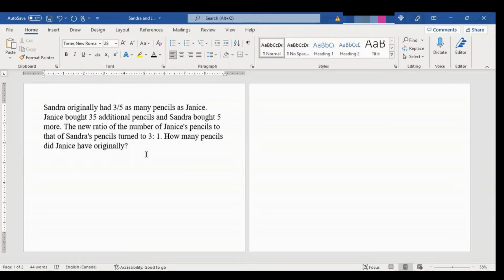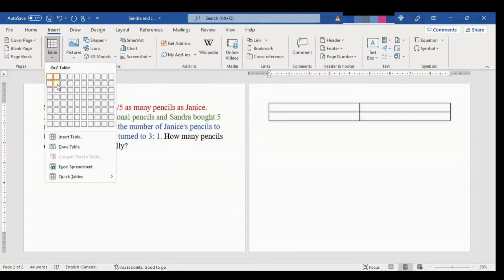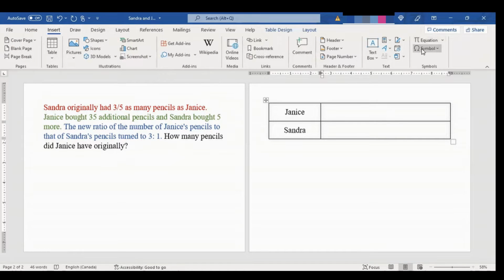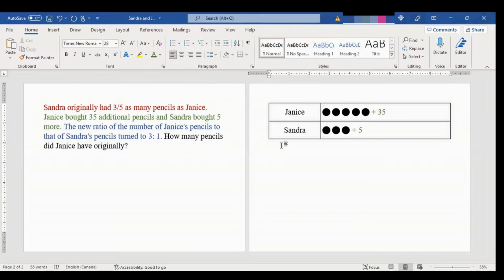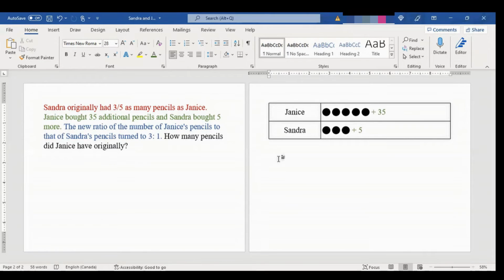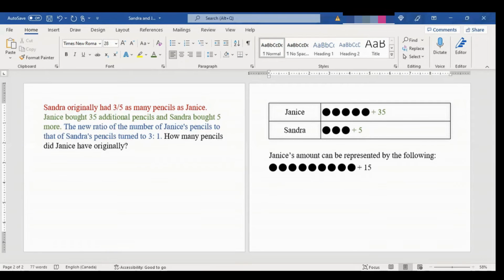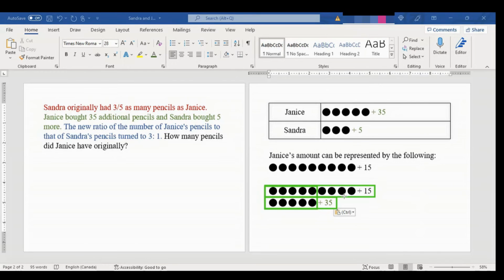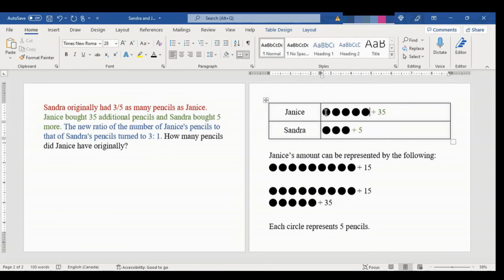Janice and Sandra Mar 11, 2022b 0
Sandra originally had 3/5 as many pencils as Janice. Janice bought 35 additional pencils and Sandra bought 5 more. The new ratio of the number of Janice's pencils to that of Sandra's pencils turned to 3: 1. How many pencils did Janice have originally?
Ans: 25